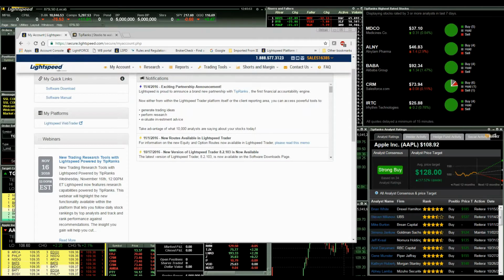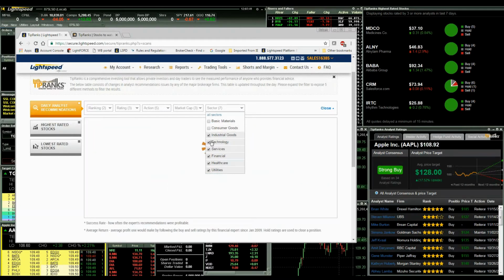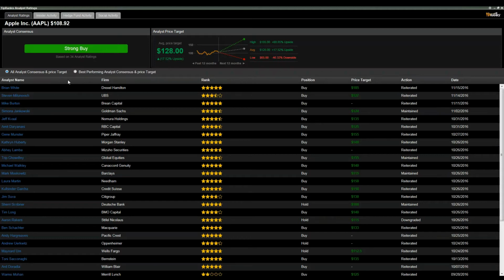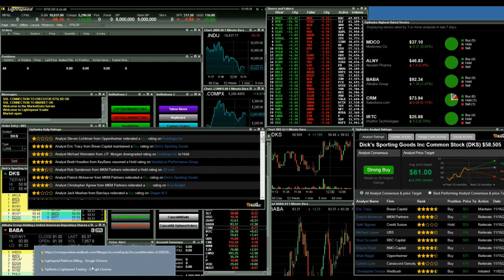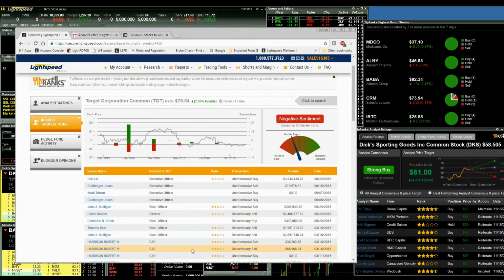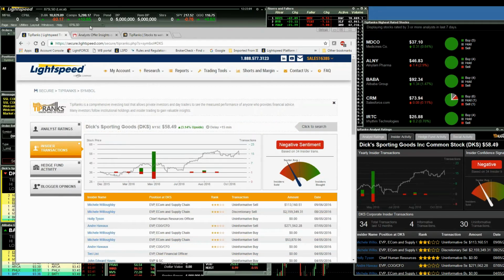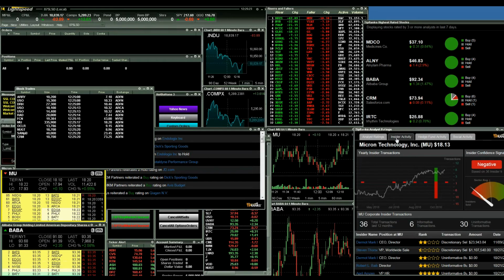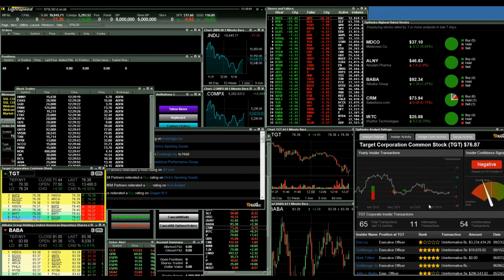New Trading Research Tools with Lightspeed Powered by TipRanks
Lightspeed now features research capabilities powered by TipRanks. This webinar will highlight the new functionality available within the platform that lets you follow daily stock rankings by top analysts and track and rank performance against recommendations from thousands of financial industry experts.

Not only does TipRanks give valuable insight into what experts are saying, but it also provides real-time information on their trustworthy recommendations. The insight you gain will help you cut through market chatter so you can make well-informed trading decisions.

Joining Lightspeed in this webinar, TipRanks CEO and Co-Founder Uri Gruenbaum will show you how to use TipRanks to:

- Perform market research

- Evaluate investment advice

- Generate trading ideas

By seamlessly integrating powerful, real-time research tools into each Lightspeed user’s experience, TipRanks deepens day traders’ ability to make lucrative investment decisions more rapidly than ever. The addition of TipRanks’ research capabilities easily cements Lightspeed’s standing as the best trading platform for day trading available today.